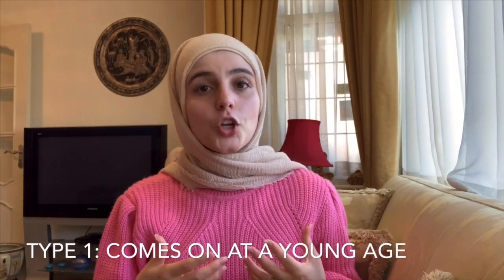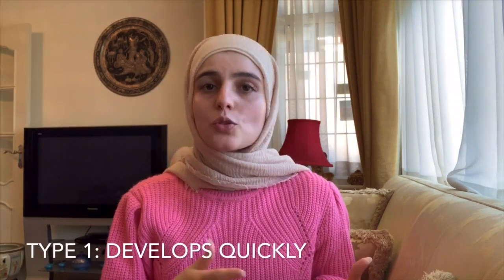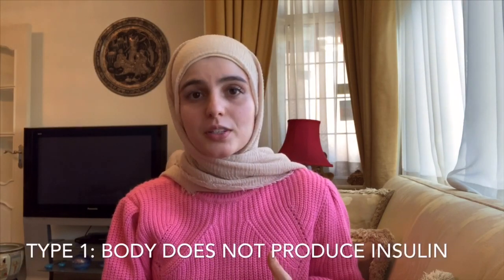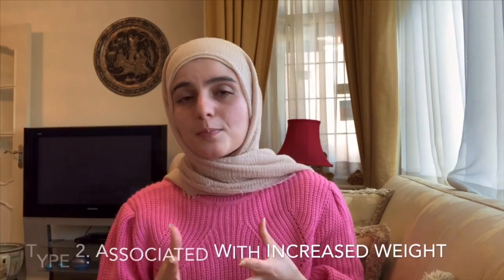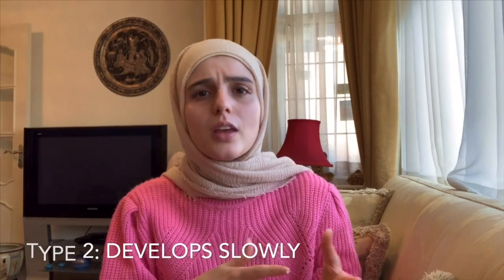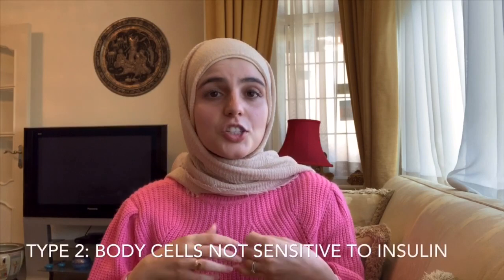Diabetes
The basics about diabetes!